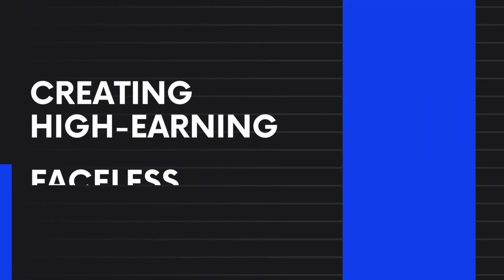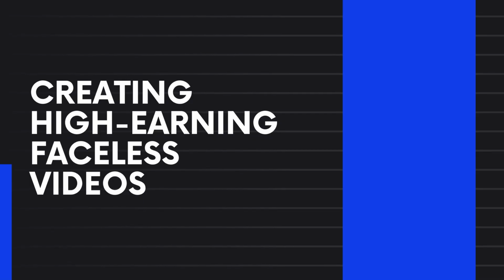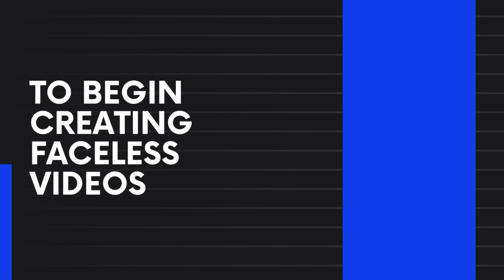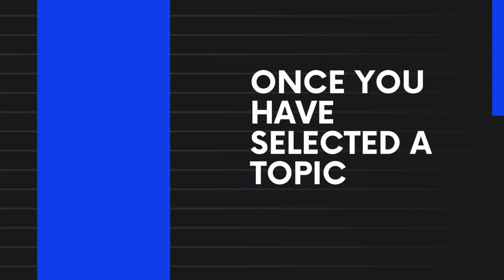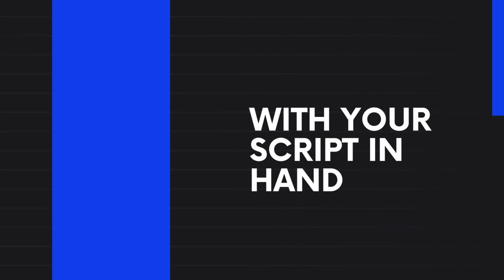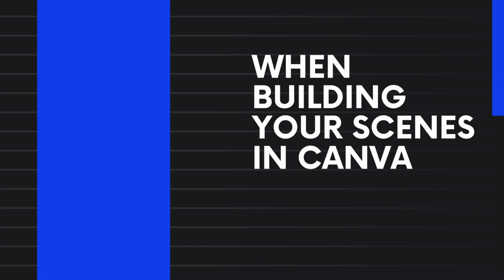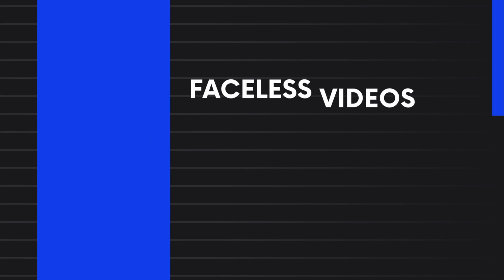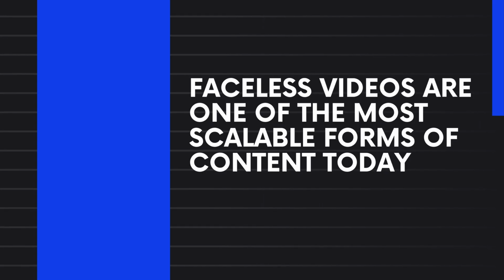What If You Could Earn PASSIVE Income with Canva in Just 30 Days?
Of course. Here is a powerful, optimized YouTube description for the title "Canva + YouTube: My Secret to Earning $XXX/Day in Passive Income," complete with 5 trending hashtags perfect for 2025.

YouTube Video Description:
Title: Canva + YouTube: My Secret to Earning $500/Day in Passive Income

Description:

Ready to unlock a stream of passive income without ever showing your face on camera? In this video, I’m revealing the exact system I use to create high-earning 'cash cow' YouTube videos using nothing but the FREE version of Canva.

Forget expensive software and complex editing skills. I'll walk you through my step-by-step secret method for turning simple Canva designs into engaging, automated videos that generate revenue while you sleep. You'll learn how to find profitable niches, create compelling content quickly, and optimize your videos for the YouTube algorithm.

This is the ultimate blueprint for YouTube automation in 2025. Let's start building your faceless income stream today.